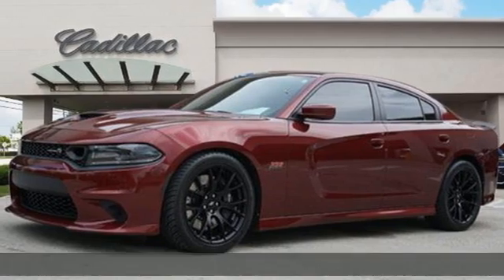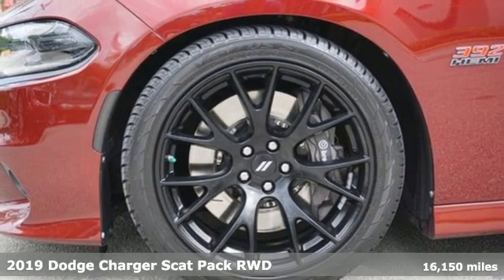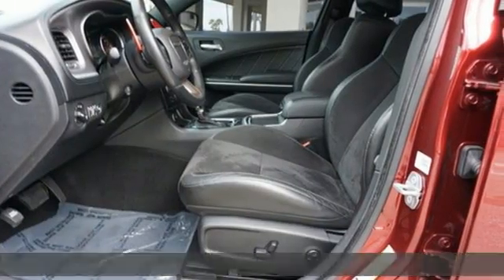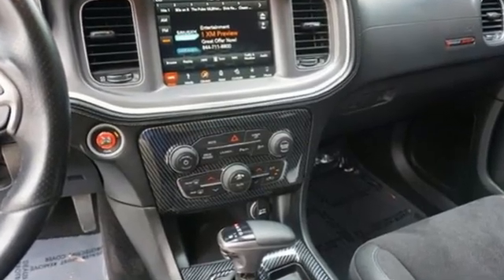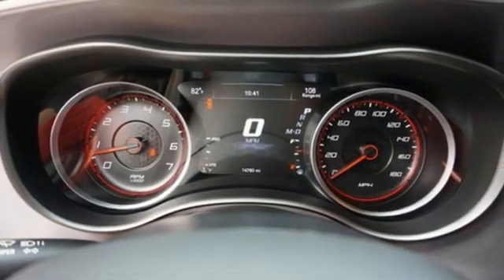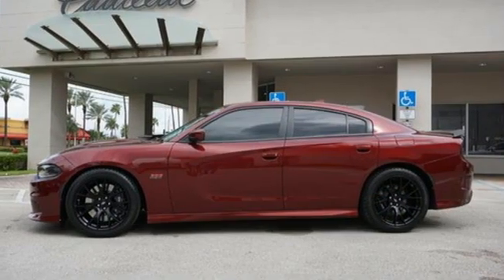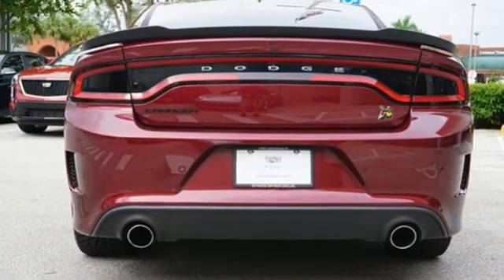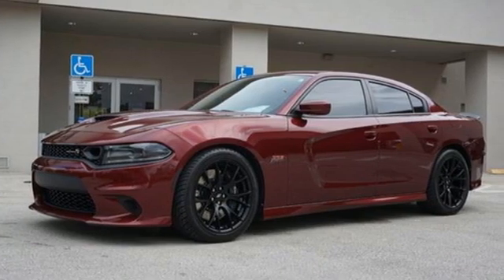Used 2019 Dodge Charger Miami Fort Lauderdale, FL MR445470E - SOLD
Year: 2019
Make: Dodge
Model: Charger
Trim: R/T Scat Pack
Engine: 6.4l 8 Cylinder Sequential-Port F.I.
Transmission: RWD 8-Speed Automatic
Interior: Black
Mileage: 16150
Stock #: MR445470E
VIN: 2C3CDXGJ9KH668164
Recent Arrival! 2019 Dodge Charger R/T Scat Pack Octane Red PearlcoatAwards: * 2019 KBB.com Best Resale Value Awards * 2019 KBB.com Brand Image Awards2020 Carfax Dealer of the Year Award WinnerTO KEEP YOU SAFE, WE DELIVER!BUY ONLINE-TEXT-EMAIL-CHAT-PHONE AND WE WILL DELIVER YOUR NEXT VEHICLE TO YOUR DOOR!FROM OUR SALES FLOOR TO YOUR DOOR!IT'S THAT EASYCLEAN AND SANITIZED.Equipped with Dynamics Package (Brake Calipers - Red and Brembo 6-Pot Fixed Front Caliper Brakes), Navigation & Travel Group (DISC) (5-Year SiriusXM Traffic Service, 5-Year SiriusXM Travel Link Service, Radio: Uconnect 4C Nav w/8.4 Display (DISC), SiriusXM Traffic Plus, and SiriusXM Travel Link), Plus Group (All Seats w/Leather Trim, Auto Adjust In Reverse Exterior Mirrors, Auto-Dimming Exterior Driver Mirror, Black-Edged Premium Floormats, Blind Spot & Cross Path Detection, Blind Spot Memory/Power/Heat Mirror, Driver & Passenger Lower LED Lamps, Exterior Mirrors Courtesy Lamps, Front Overhead LED Lighting, Heated 2nd Row Seats, Illuminated Rear Cupholders, Power Driver/Passenger 4-Way Lumbar Adjust, Power Front Driver/Passenger Seats, Power Tilt/Telescope Steering Column, Premium-Stitched Dash Panel, Radio/Driver Seat/Mirrors Memory, Rear Seat Armrest w/Storage Cupholder, Scat Pack Logo Nappa/Alcantara Seat, and Ventilated Front Seats), Quick Order Package 21W, 4-Wheel Disc Brakes, 6 Speakers, ABS brakes, Air Conditioning, Alloy wheels, AM/FM radio: SiriusXM, Anti-whiplash front head restraints, Apple CarPlay/Android Auto, Auto-dimming Rear-View mirror, Automatic temperature control, Brake assist, Bumpers: body-color, Cloth Performance Seats w/Bee Logo, Compass, Delay-off headlights, Driver door bin, Driver vanity mirror, Dual front impact airbags, Dual front side impact airbags, Electronic Stability Control, Emergency communication system: SiriusXM Guardian, Four wheel independent suspension, Front anti-roll bar, Front Bucket Seats, Front Center Armrest, Front dual zone A/C, Front fog lights, F

Address:
1240 North Federal Highway